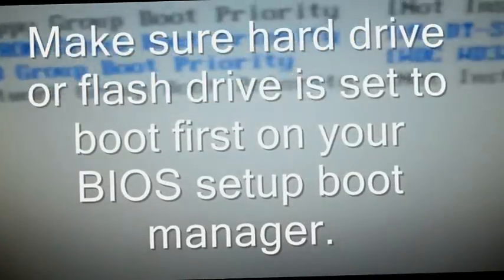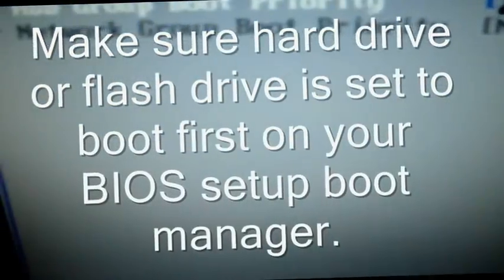Start HP a1720N computer with bootable live USB Ubuntu 10.04 LTS flash drive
See how to start up your computer with a Live USB Flash Drive to Boot into Ubuntu 10.04 LTS. I'll be using a HP a1720N computer for the video. The advantage of using a USB thumb drive to boot your computer into Ubuntu is it is faster then a CD in most cases and it is a lot more Quiet compared to a CD or DVD. Plus, it works with PCs without a optical cd or dvd drive like a netbook or Laptop.

Instructions for starting your computer from a USB drive.

1. Make sure your computer can start from a USB flash drive. Many older computers can't.

2. Turn on your computer while your USB flash drive is plugged in, and quickly hit the pause key to pause the boot process.

3. Read the computer screen and look for the key yo enter your BIOS or setup. It is F10 for me

4. Go to your Boot menu by using the arrow keys and enter key.

5. Set your first boot device to hard drive or USB flash drive.

6. In the hard drive group, make your USB flash drive the first device to boot your computer by using the + or - key to move your hard drive or flash drive down the order in the hard drive.

7. Save and Exit by pressing the save and exit button for your computer.

8. Wait for your computer to boot into Ubuntu from your flash drive.

9. Pick "Try Ubuntu 10.04 LTS" button when your computer is done loading and wait for Ubuntu to load onto your computer.

10. When you are done using Ubuntu, you can hit the shutdown button found in the top right of your desktop.

11. Wait for Ubuntu to shutdown and remove your flash drive.

12. When your flash drive is removed your computer should start from your internal PC hard drive again.